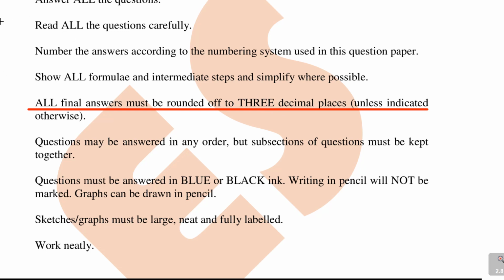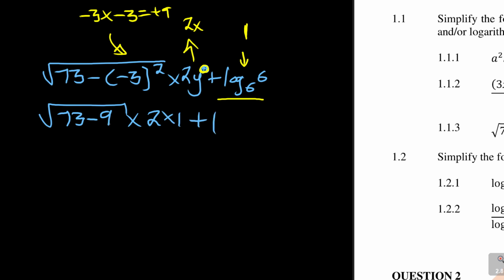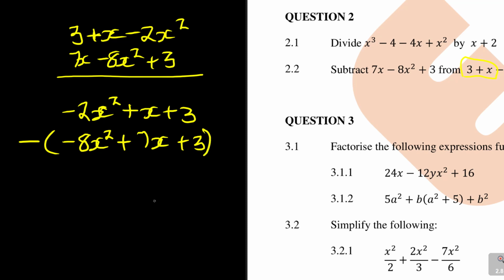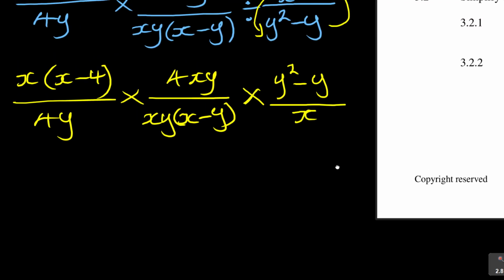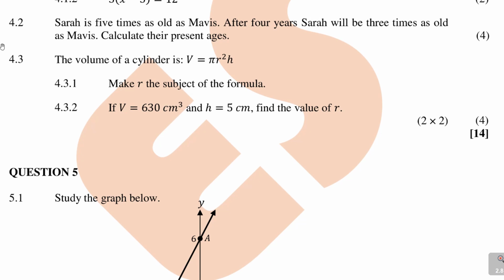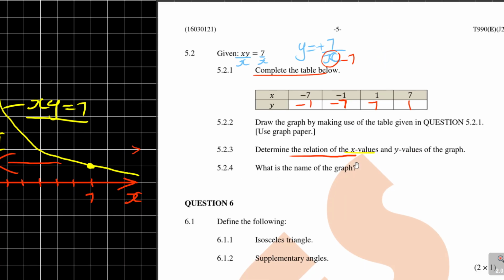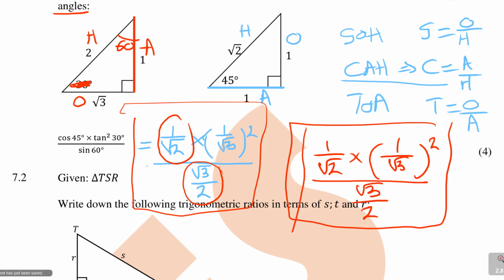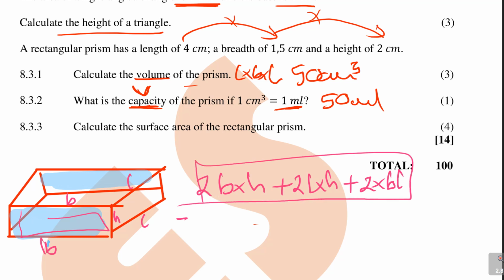July 2018 Exam N1 Maths-Watch This Live Discussion Of The Paper With One Of My Student